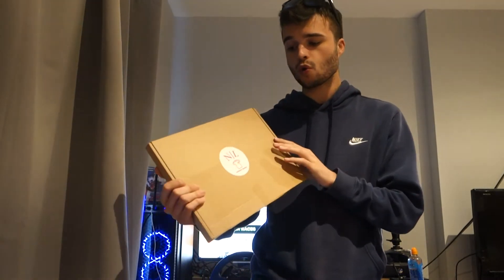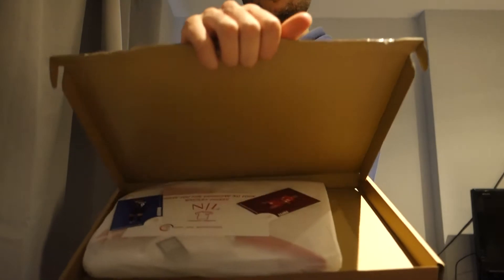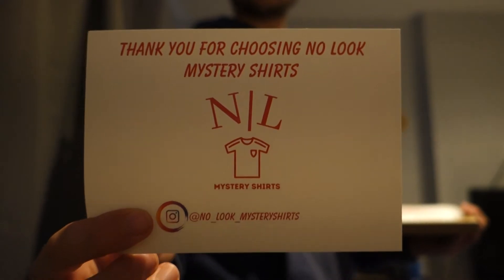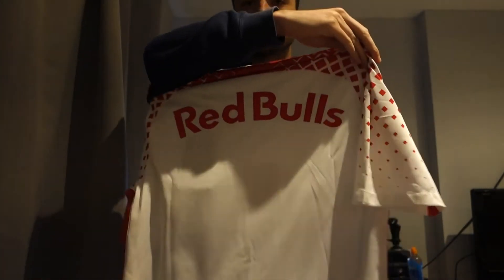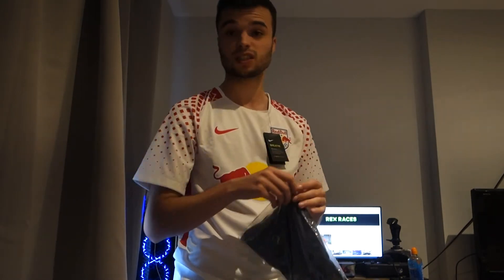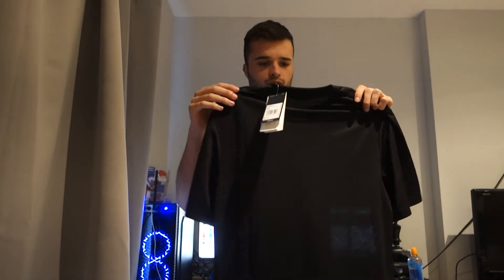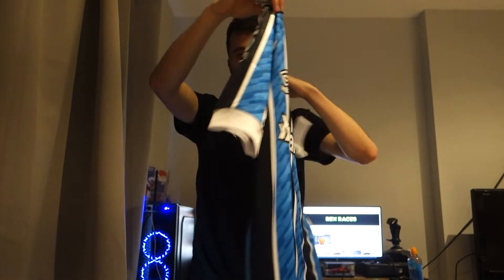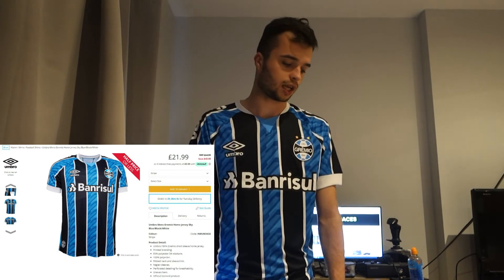Football Mystery Box Opening!! - July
Hello Guys, Hope You Enjoy

PC Specs:
CPU: i7-8700K
Motherboard: ROG STRIX Z390-F
Power Supply: EVGA 650w
Case: Kolink Inspire
GPU: GTX 1070Ti
CPU Cooler: Dark Rock 4 CPU Cooler
RAM: Corsair Vengeance 16GB
SSD: 1TB SSD